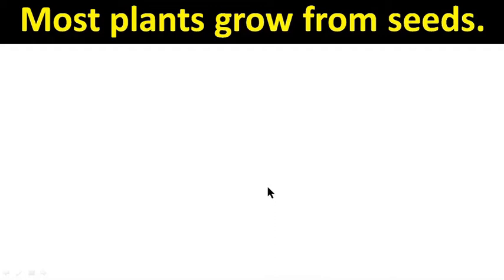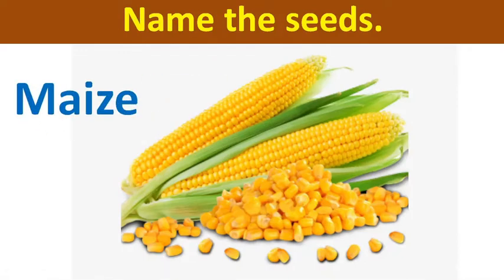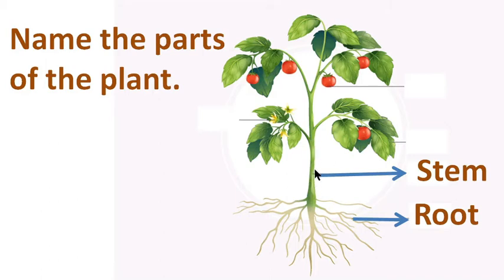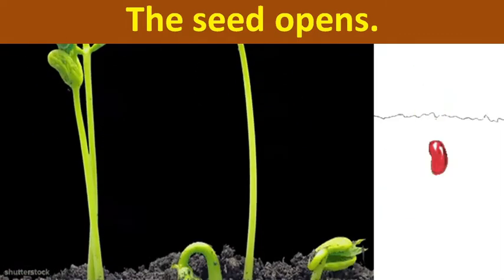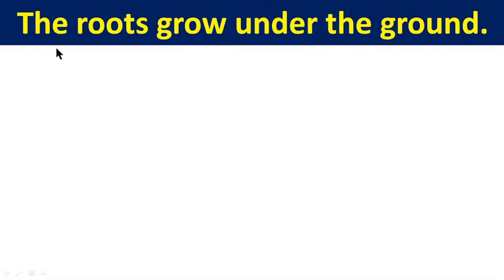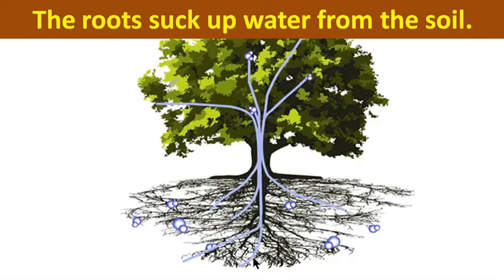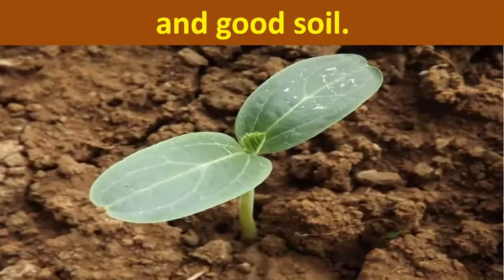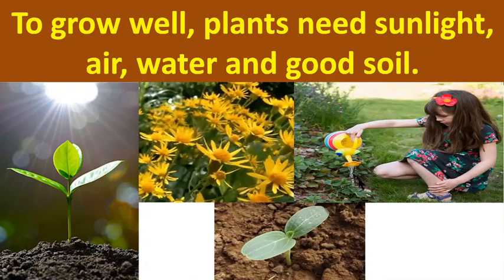New Integrated Primary Science, Book 1, Chapter 3, Page 17, Leaves and Flowers, Laster Davidson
1 Hour School

Mother is the best teacher.
Family is the best school.

Please,
Teach your babies yourself.
Study with your baby.

This Channel is ready to serve you.
Just say in comment.

We are also ready to solve in video chat.

Let your students watch video. and then tell to solve.